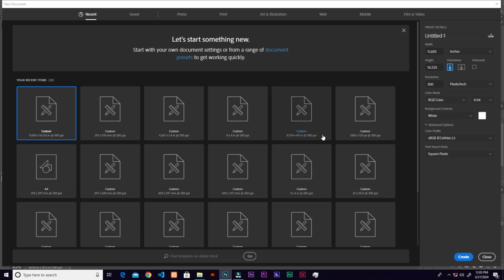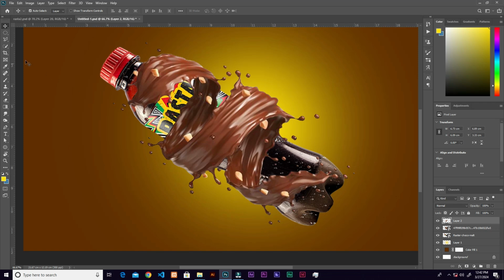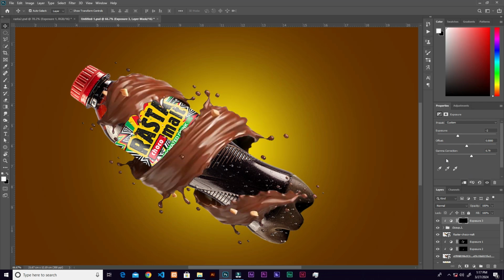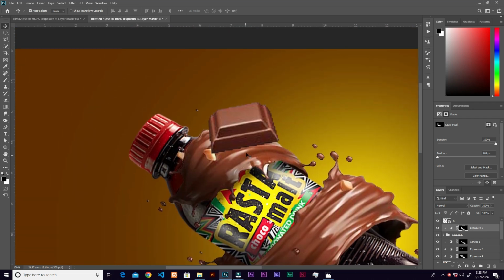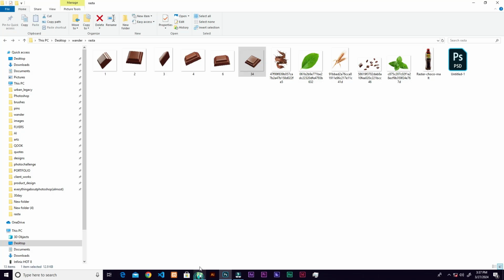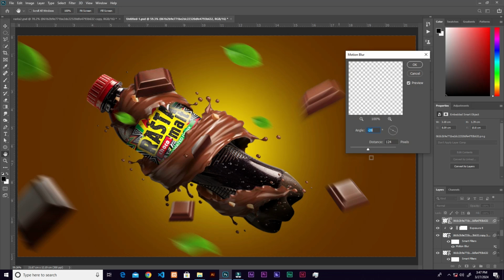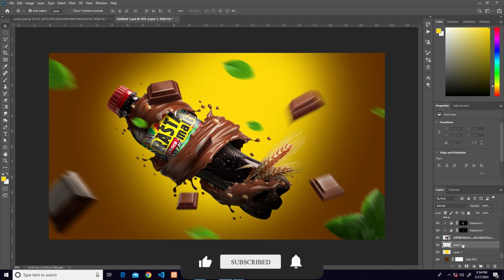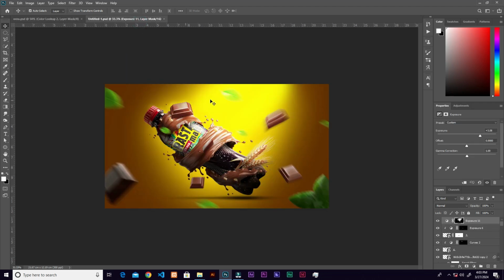Top Notch Product Manipulation Tutorial